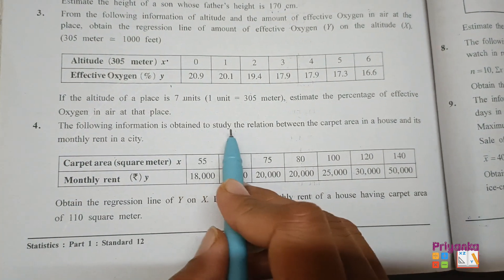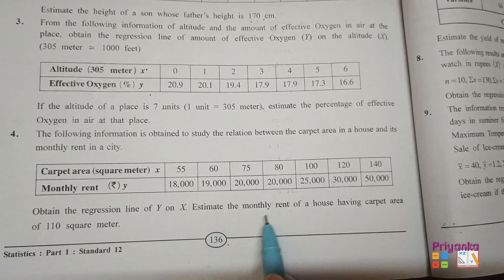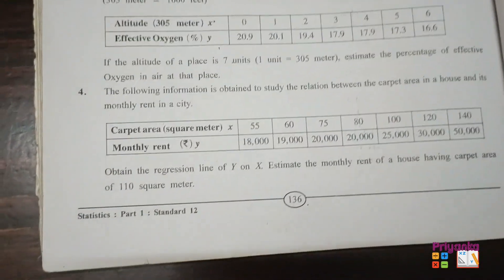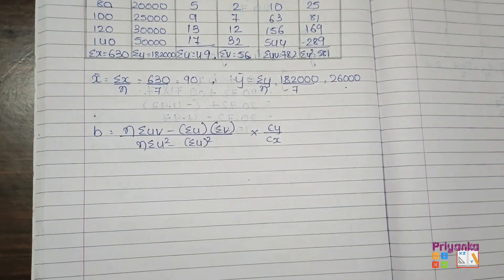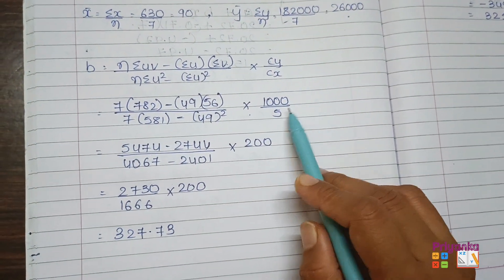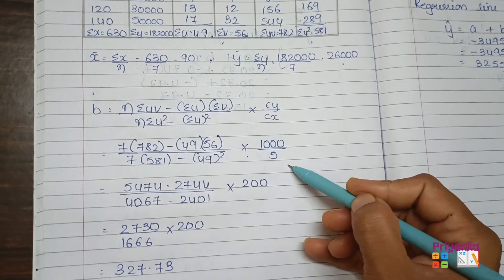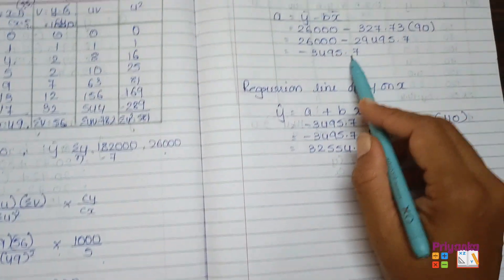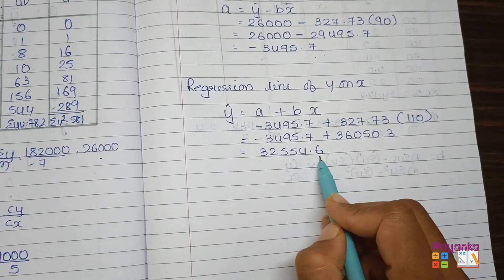GSEB Statistics Std 12th Ch 3 Linear Regressions Exercise 3.2 Question 4 – 9 Solution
GSEB#Statistics#Std 12th#Chapter 3# Linear Regressions Exercise 3.2#Question 4 – 9 Solution